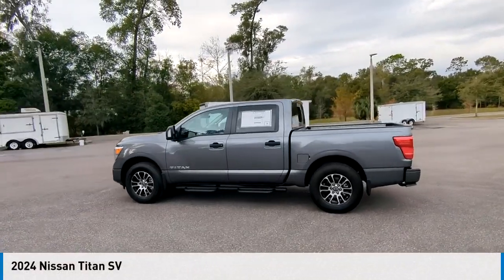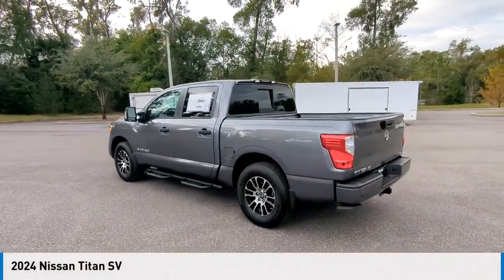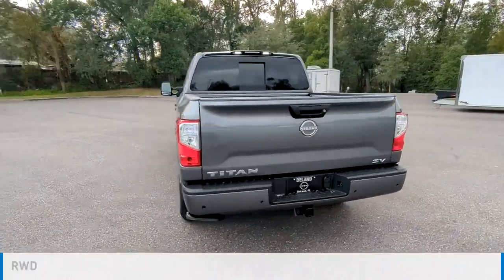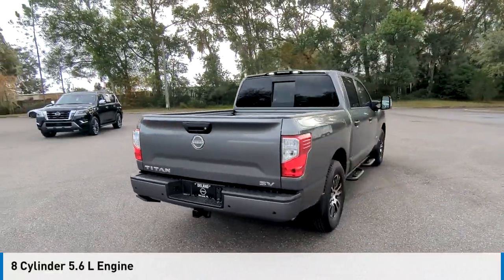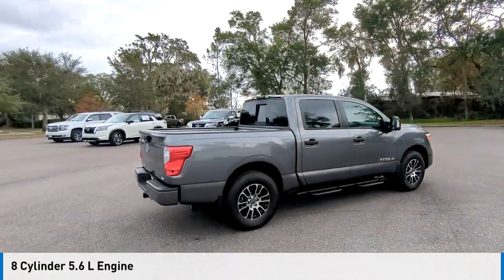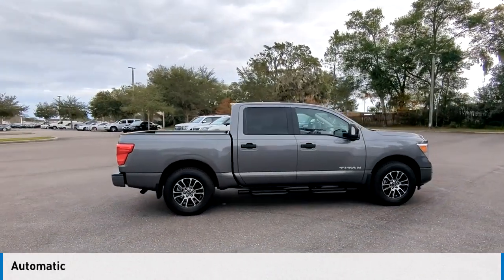2024 Nissan Titan DeLand Nissan N106563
Financing

Payment Calculator

Service Appointment

Deland Nissan
2600 S. Woodland Blvd.

2024 Nissan Titan SV Gun Metallic 5.6L V8 DOHC 32V LEV3-ULEV70 400hpSV Convenience Package (120V/12V Outlets In Back Of Center Console, 2 Illuminated USB-A Ports In Back Of Center Console, Auto-Dimming Rear-View Mirror, Dedicated Cell Phone Holder, Dual Zone Automatic HVAC, Front & Rear Parking Sensors, Heated Front Captain's Chairs, Intelligent Key System, Leather-Wrapped Steering Wheel, Power Sliding Rear Window w/Defogger, Rear HVAC Vents, and Remote Engine Start System), SV Tow Package (4-Pin/7-Pin Wiring Harness Connector (Rear Bumper), Black Front Tow Hooks, Heated Manually Extendable Tow Mirrors, Puddle Lamps, Receiver Hitch, Trailer Brake Controller, and Trailer Light Check Function On Key Fob), SV Utility Package (120V Outlet in Bed, Electronic Locking Tailgate, Flat Floor Function w/Tie Down Hooks, LED Tailgate Area Illumination, LED Under Rail Bed Lighting, Rain Sensing Wipers, Rear Utility Bed Step, Rearview Mirror w/Universal Garage Door Opener, Spray-On Bedliner, and Utilitrack System w/2 Tie-Down Cleats), 3.69 Axle Ratio, 4-Wheel Disc Brakes, 6 Speakers, ABS brakes, Air Conditioning, Alloy wheels, AM/FM radio: SiriusXM, Auto High-beam Headlights, Bed Assist Grip, Blind Spot Warning, Brake assist, Bumpers: chrome, Carpet Floor Mats (L95), Cloth Seat Trim, Driver door bin, Dual front impact airbags, Dual front side impact airbags, Electronic Stability Control, Front anti-roll bar, Front reading lights, Front Split Bench Seat (40/20/40), Front wheel independent suspension, Fully automatic headlights, Heated door mirrors, Illuminated entry, Knee airbag, Loop Side Steps, Low tire pressure warning, NissanConnect featuring Apple CarPlay and Android Auto, Occupant sensing airbag, Outside temperature display, Overhead airbag, Overhead console, Panic alarm, Passenger door bin, Passenger vanity mirror, Power door mirro